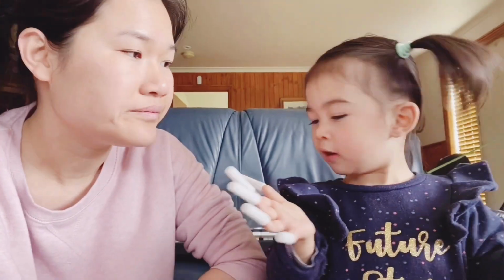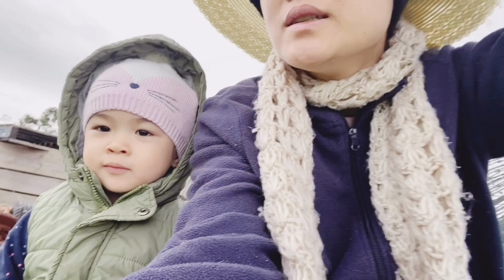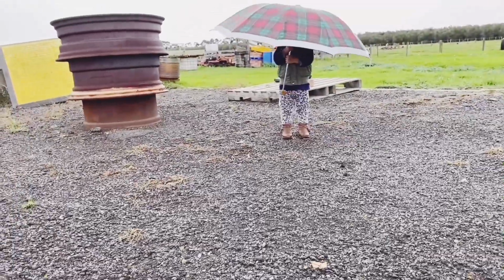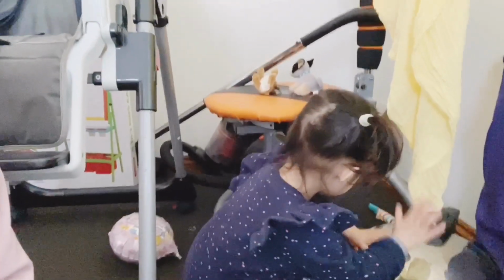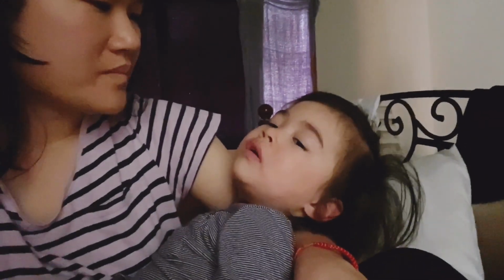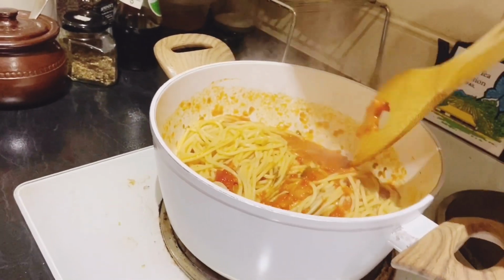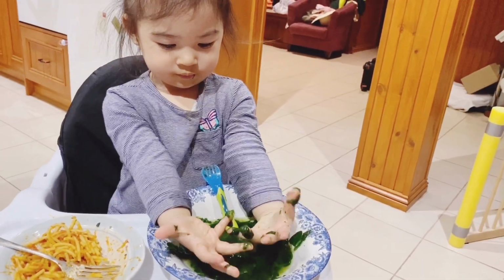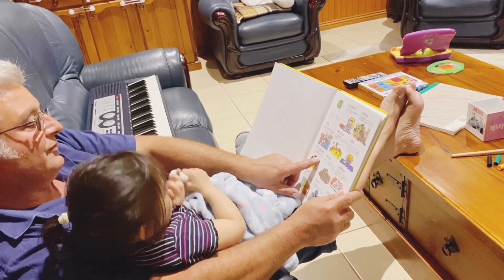REAL LIFE ENGLISH PART 4-CUỘC SỐNG Ở ÚC-LIFE IN AUSTRALIA